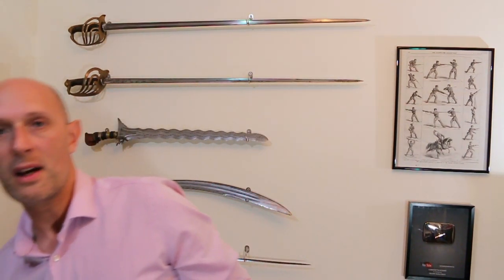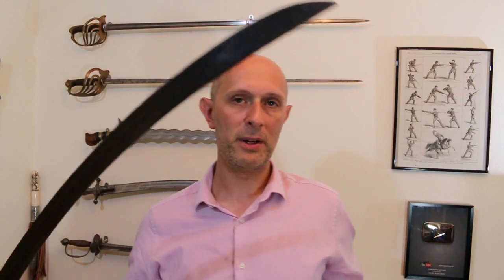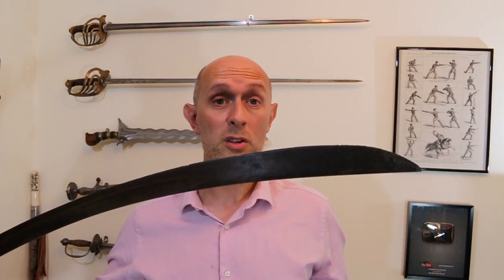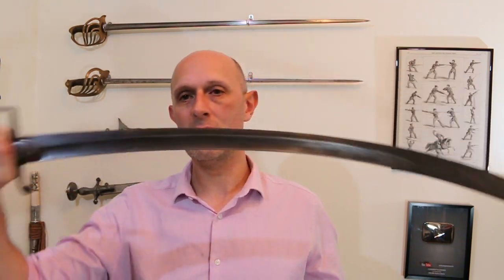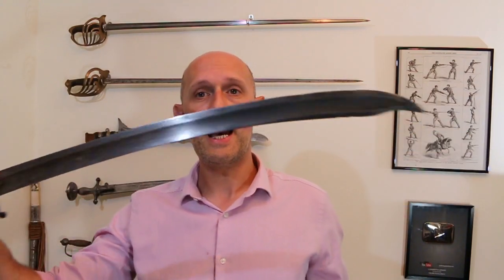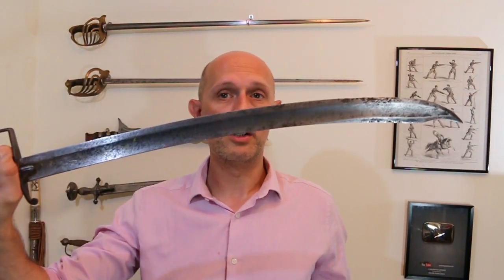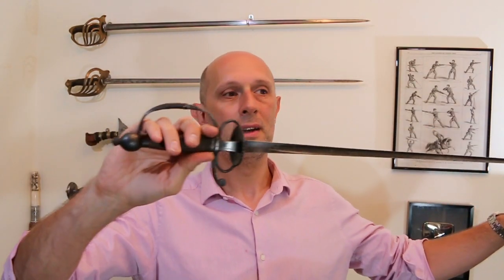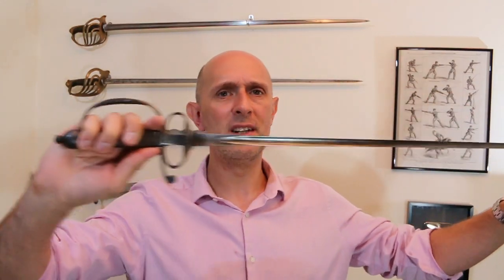Duel at the Battle of Waterloo: Smallsword vs Sabre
An account from 1848 of an encounter between a French and a British officer which allegedly occurred at the Battle of Waterloo in 1815. Whether it happened or not, it is at least an interesting view from 1848 of something that seemed plausible then.